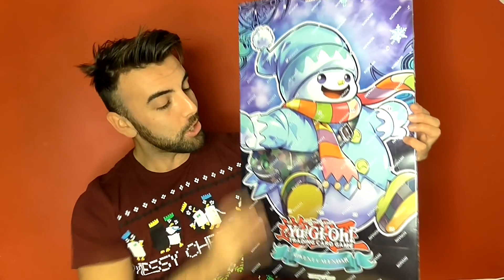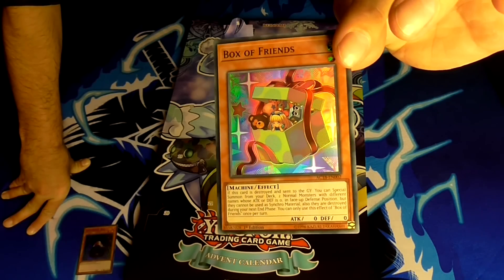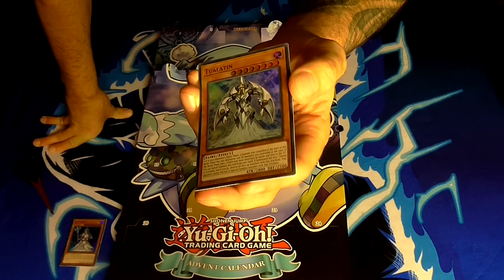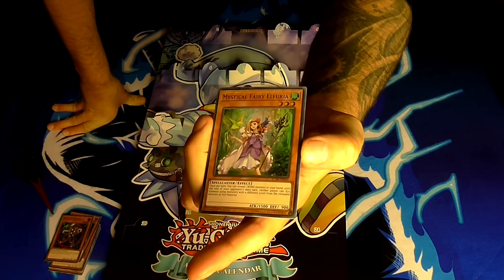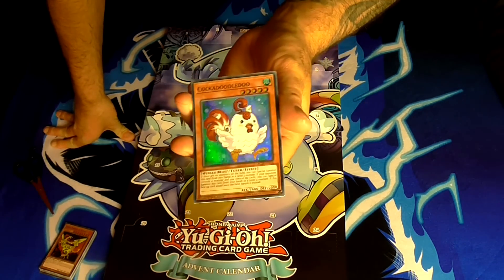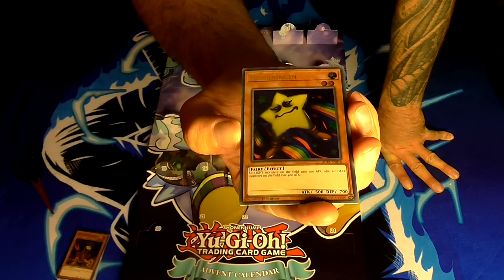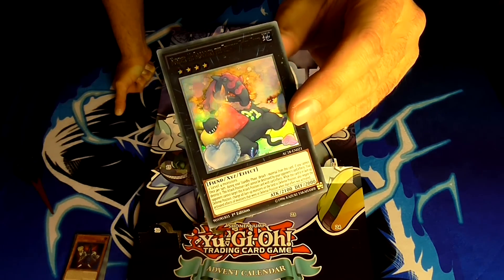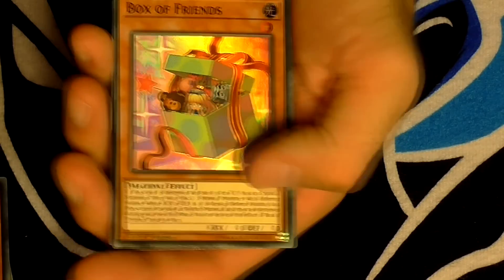2018 Yu-Gi-Oh! Advent Calendar Unboxing!